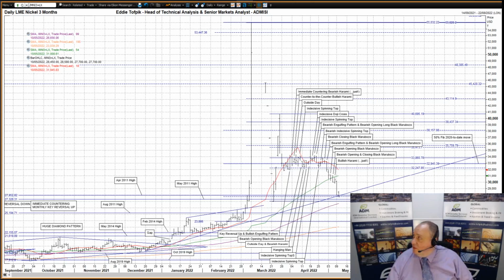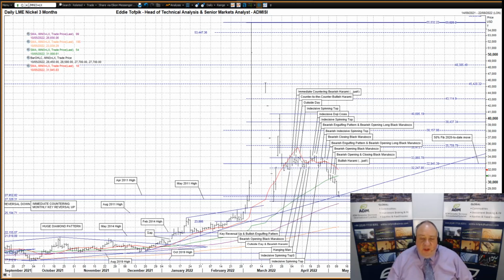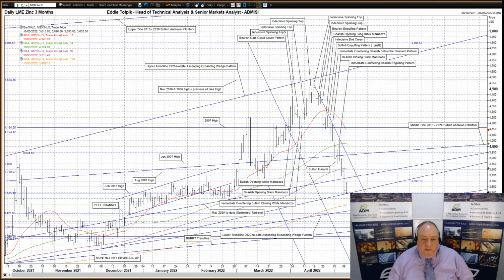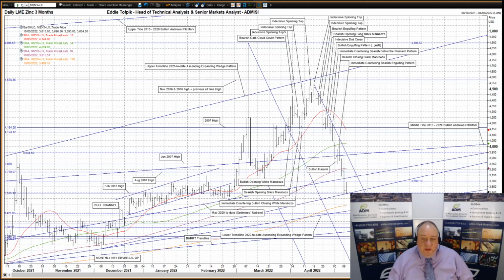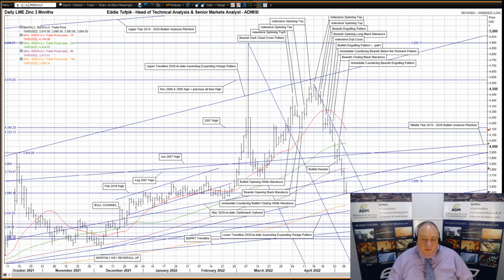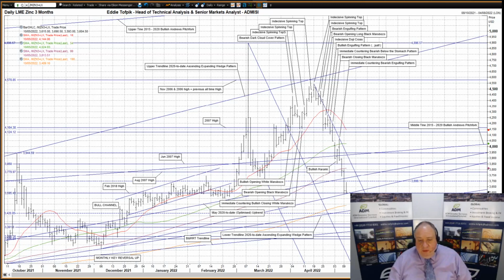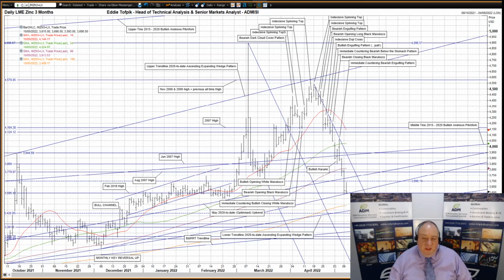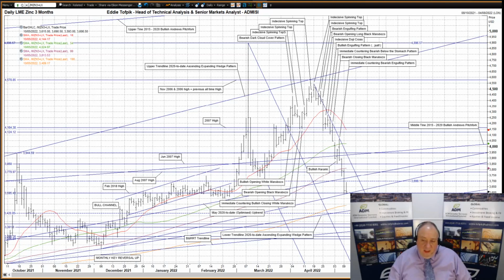Weekly Technical Analysis of LME Nickel & Zinc – Eddie Tofpik’s Crayons for 10 May 2022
Your Weekly ADMISI Technical Analysis on LME 3 Month Nickel & LME 3 Month Zinc – Tuesday, 10 May 2022 – RISK DISCLAIMER BELOW